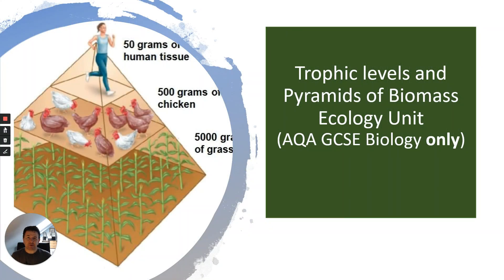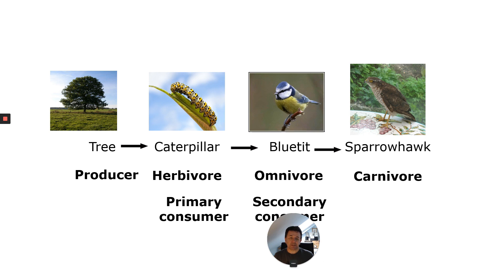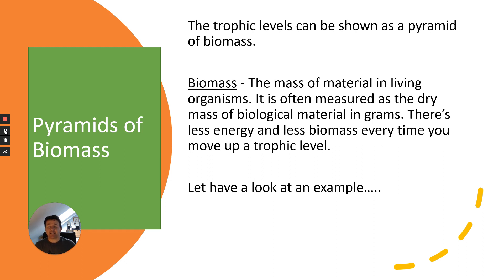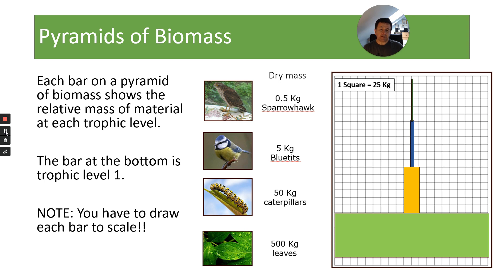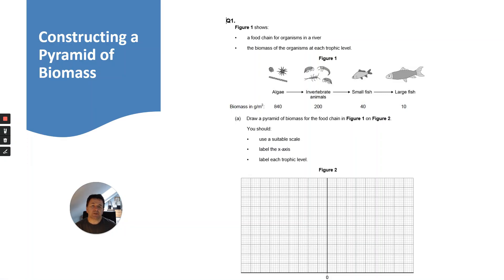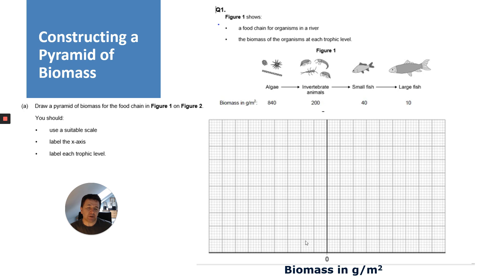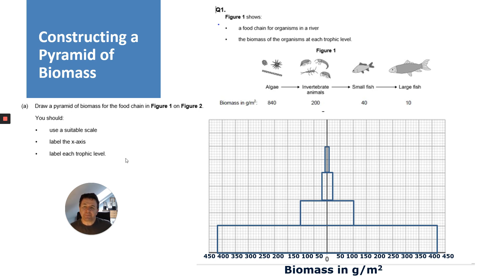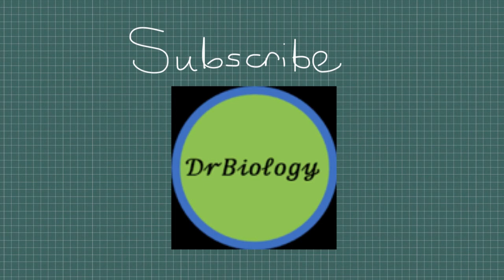Pyramids of Biomass & Trophic levels (GCSE Biology ONLY)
DrBiology (aka Dr Burgess) discusses trophic levels and how to construct a pyramid of biomass, with an exam question example to help your understanding. This video is for AQA GCSE Biology only as it is not on the Combined science syllabus. This is part of the Ecology unit of work.